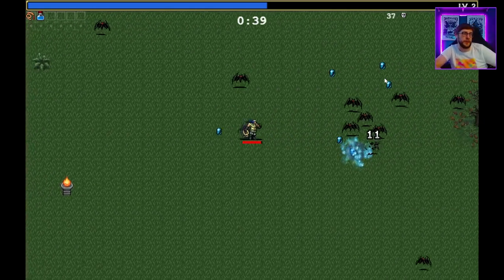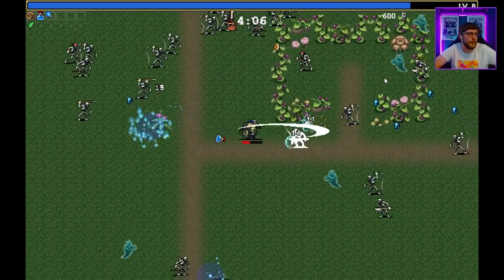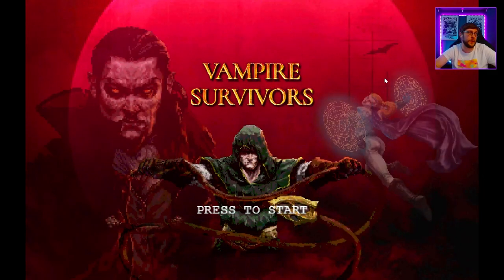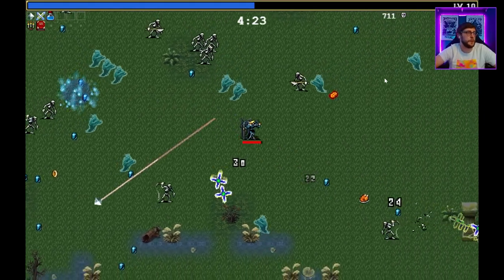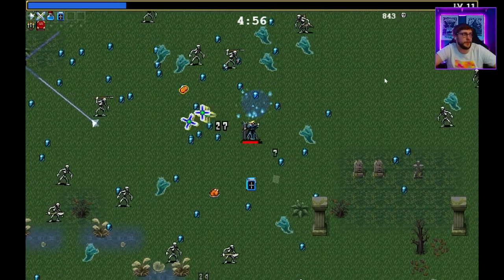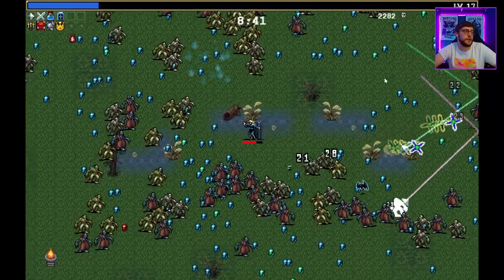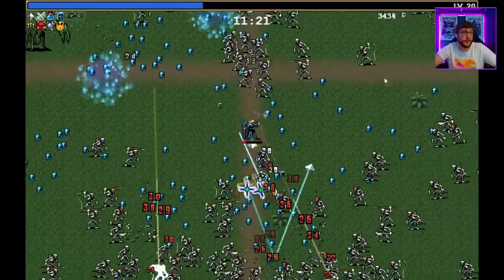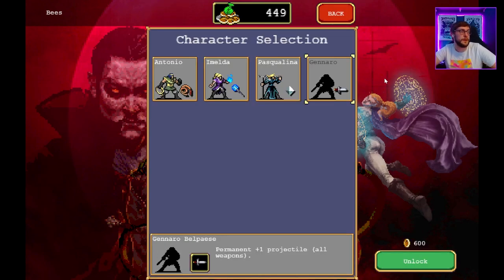Whip it Good - Vampire Survivors [1]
Today we embark on a progression series to complete Vampire Survivors, each week we will use new unlocks to push further along in the base game and DLC, enjoy!

Vampire Survivors is a time survival game with minimalistic gameplay and roguelite elements. Mow down thousands of night creatures and survive until dawn!